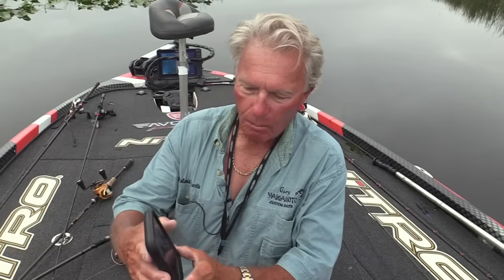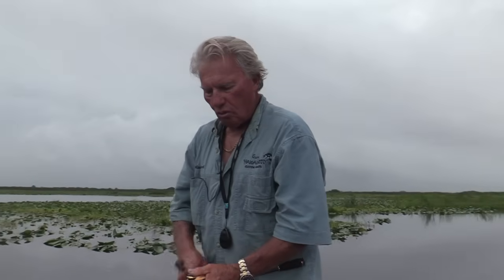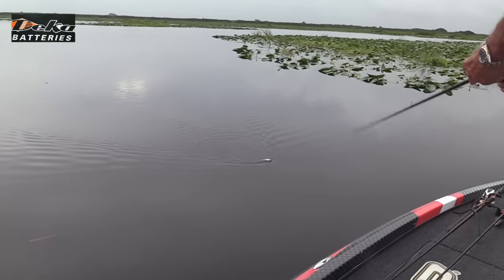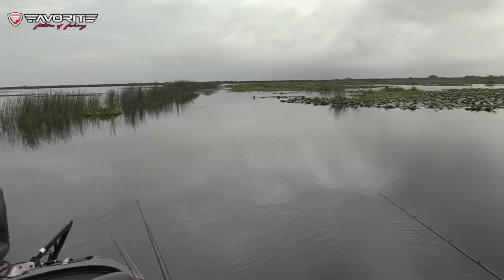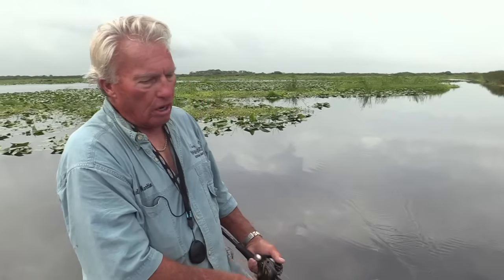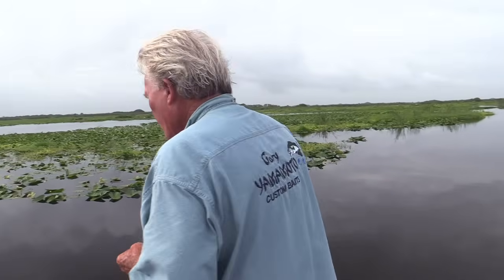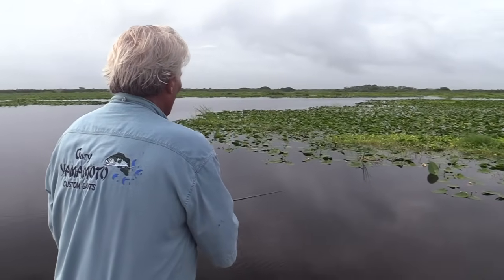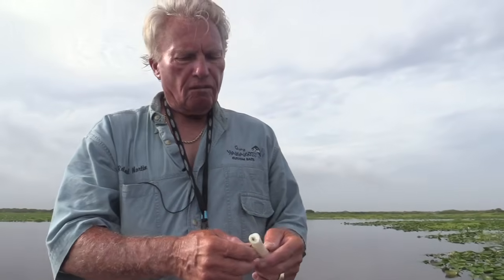How and when to fish Topwater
I explain all the right pattern conditions like clear water, warm water, calm water and low light conditions for catching big bass! I explain the 3 types of topwater listed like the targets lures for the shoreline and other ambush points, the open water lures where you cover a lot of water, particularly shallow or submerged weed areas and finally the heavy cover lures for the Lillys, logs and other emergent vegetation. It's summertime in Florida and time for some monster bass but these same patterns will work universally, from Connecticut to California!